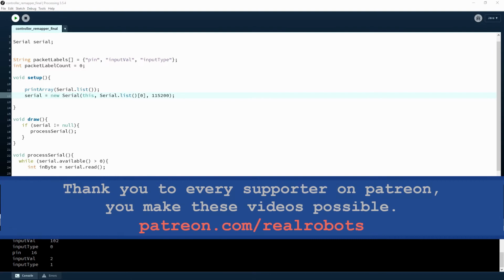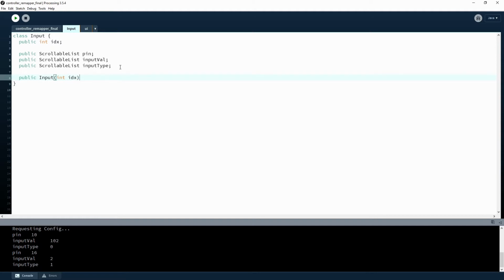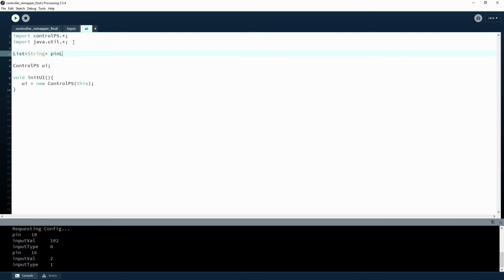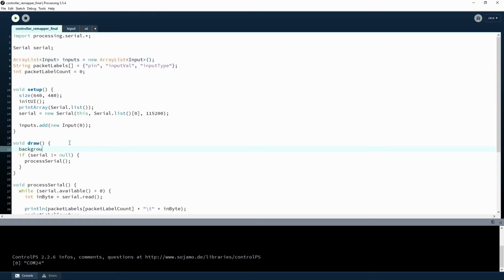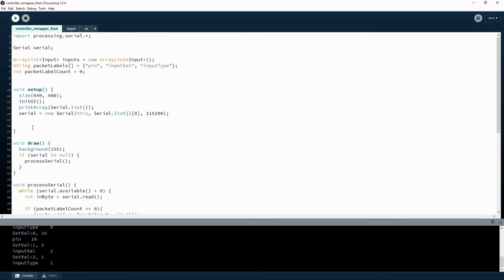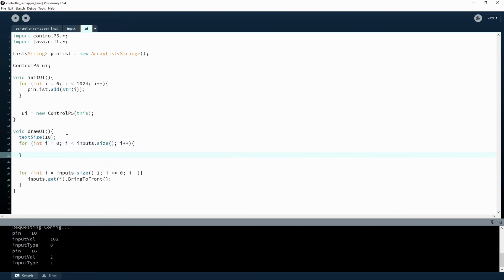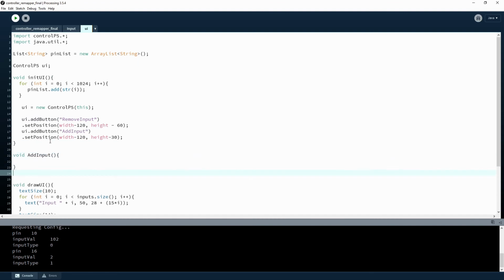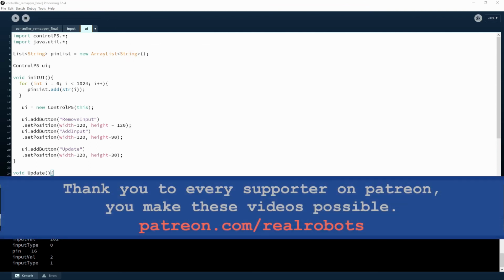Coding a custom game controller with Arduino (Pt 4: Building a GUI)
In this episode we'll start building a GUI in Processing using the ControlP5 library.

You can see the construction of the Minecraft Pickaxe controller I use in this video here.